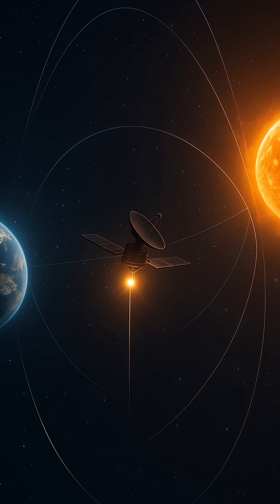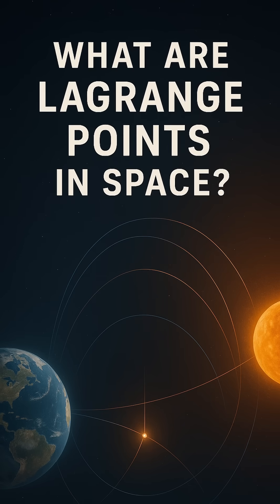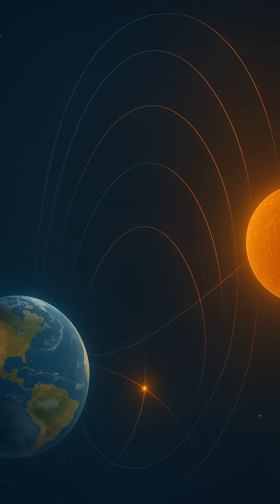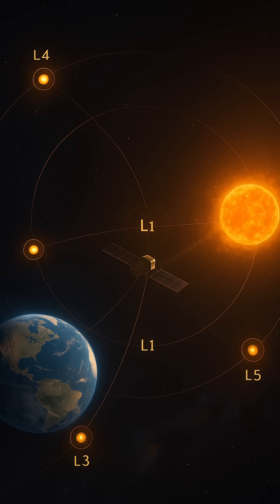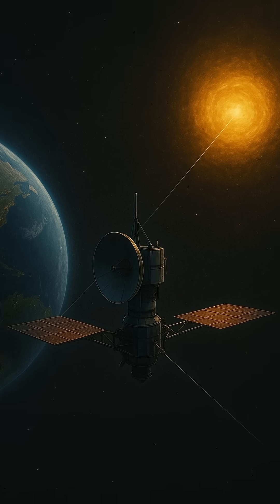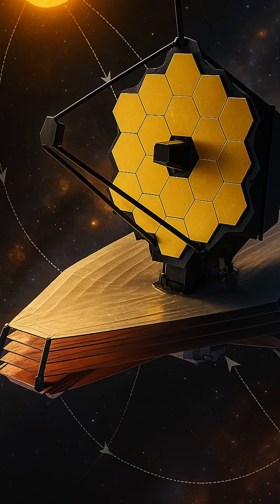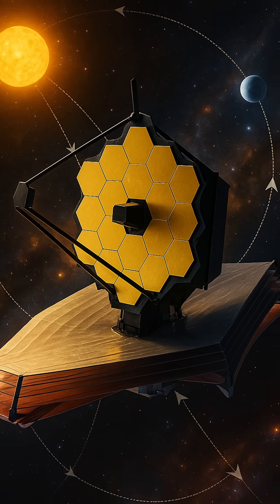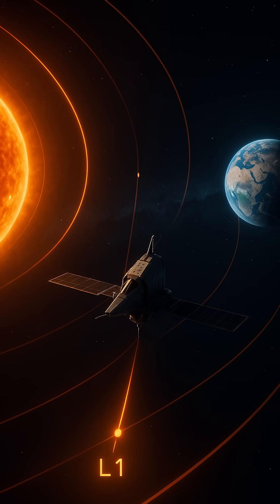Lagrange Points: The Hidden Gateways of Space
Discover the fascinating world of Lagrange points — the hidden balance zones in space where gravity and motion align. Learn how spacecraft like JWST use these spots for stability and efficiency in exploration.